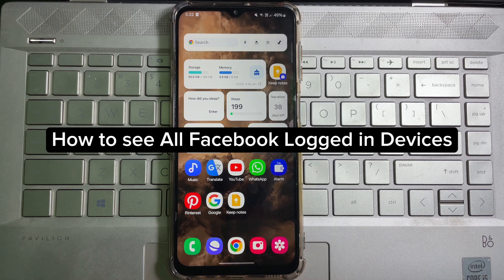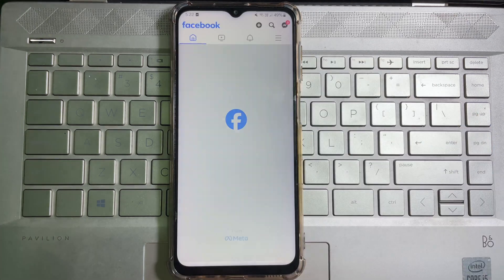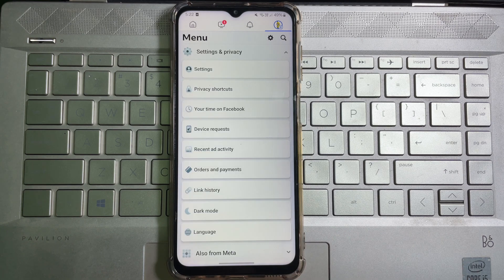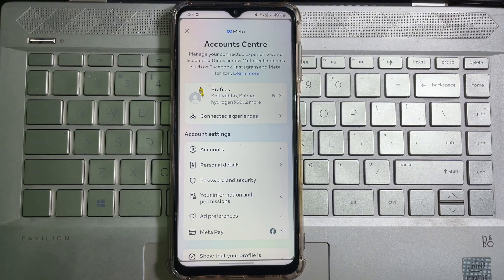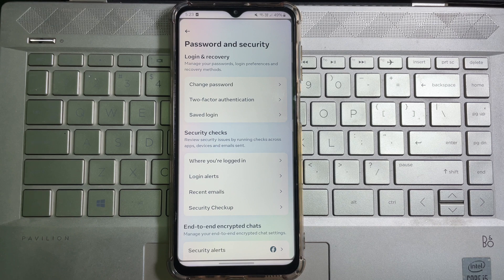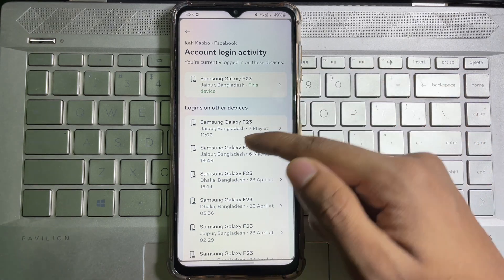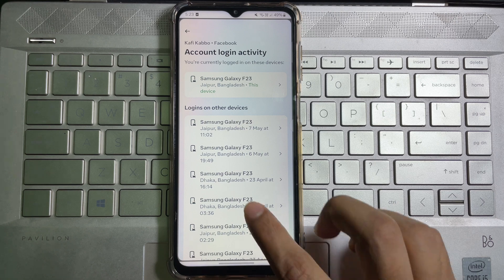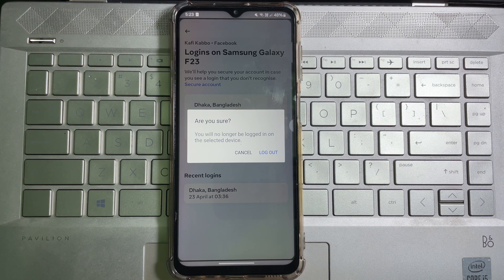How to Check My Facebook Login Device - Full Guide | Who use my Facebook Account (2024)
How to Check My Facebook Login Device

Here's how to check the devices logged into your Facebook account:

On the Facebook Mobile App (Android or iOS):

Open the Facebook app and tap the menu icon (three horizontal lines) in the bottom right corner.
In the menu, tap the Settings & Privacy option.
On the next screen, tap Settings.
Scroll down and navigate to Security and Login.
Under Security and Login, tap on See more in Accounts Center.
Within Accounts Center, select Password and Security.
Look for the option Where You're Logged In. Tap on it.
You'll see a list of devices currently logged in to your Facebook account. This includes information like the device type, location of the last login, and the time of the last login.

On Desktop:

and log in to your account.
Click the downward arrow in the top right corner and select Settings & Privacy.
In the dropdown menu, choose Settings.
Click on Security and Login in the left-hand menu.
Under Settings, click on See more next to Where You're Logged In.
Similar to the mobile app, you'll see a list of devices where your Facebook account is currently accessed.

Additional Tips:

If you see an unfamiliar device, you can tap/click the three dots next to it and choose Log Out to remotely log out that device from your account.
It's recommended to enable two-factor authentication for your Facebook account to add an extra layer of security. This requires a code from your phone in addition to your password when logging in from a new device.